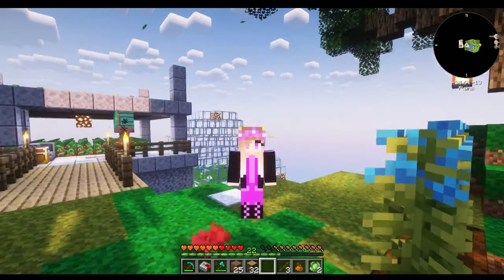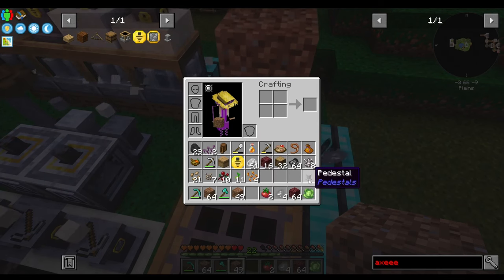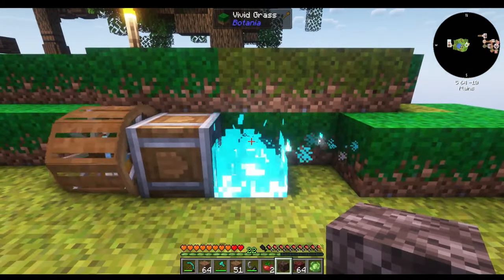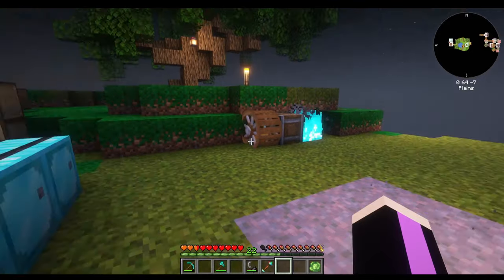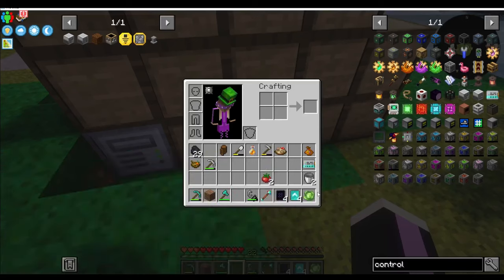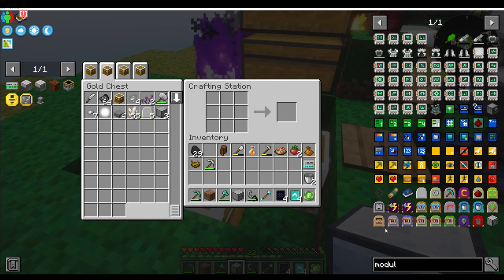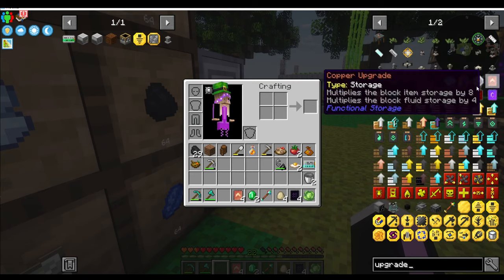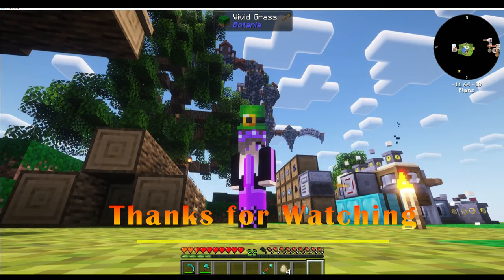FTB to the Skies Ep 4 - getting started with storage drawers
FTB To The Skies, Beta Version 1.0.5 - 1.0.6

Hi everyone and welcome to my Feed the Beast - To the Skies playthrough. This is my first time playing an FTB modpack and a Sky mod, so lots of new learnings!

This episode I show you through my farming area I have built - including a somewhat wonky glass bee dome. I do eventually sort out the quartz production issue.
Then get the beginnings of the storage network up and running.